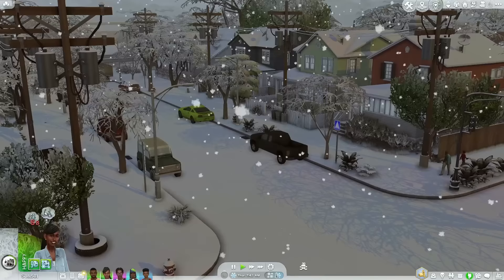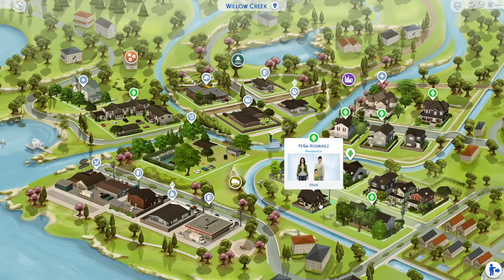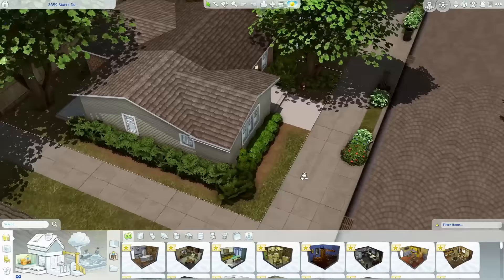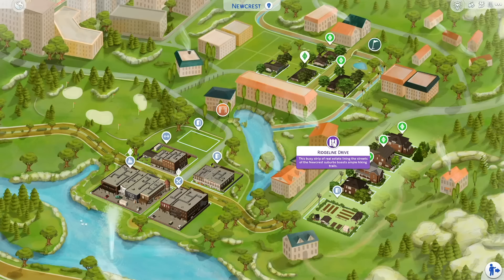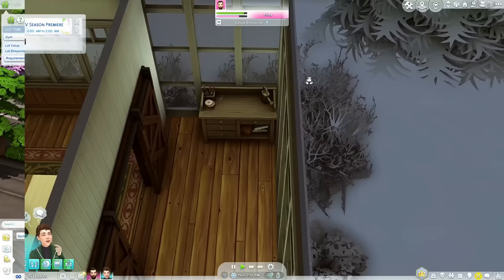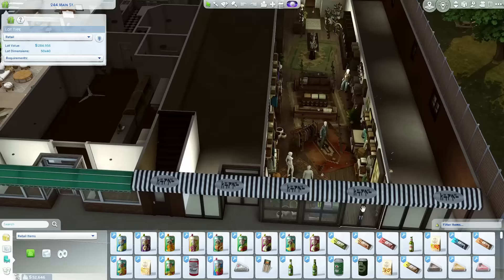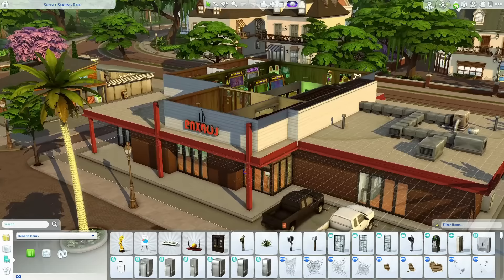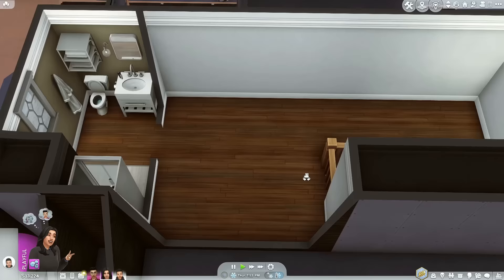A comfort save file for my cozy simmers.. Welcome to Windbrook 2.0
windbrook 2.0 update: i am so lucky to have been able to create a family for this save! the westfall's! windbrook has updated willow creek with new families, builds + more. newcrest has also been finished 🤎 check it out!

𝘵𝘪𝘮𝘦

𝘪𝘯𝘧𝘰
⁺ gallery id | oshinsims